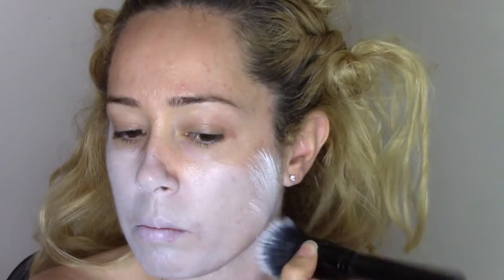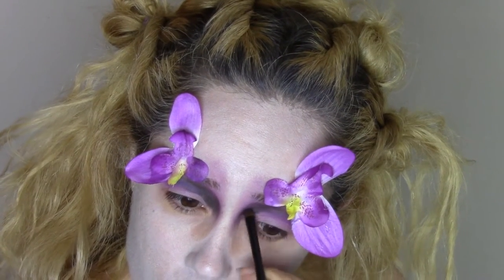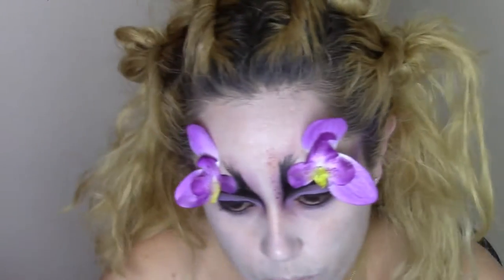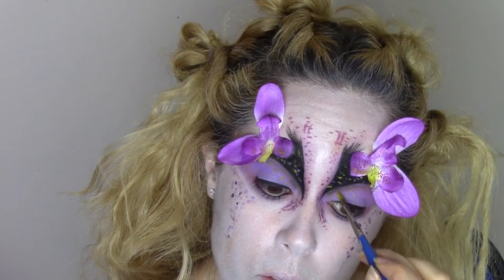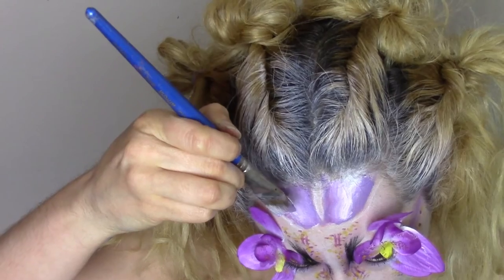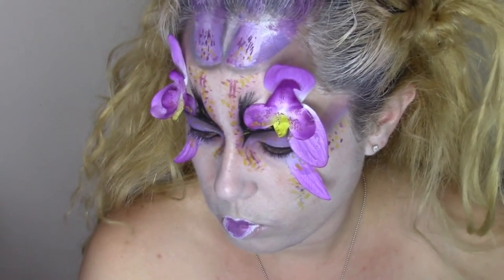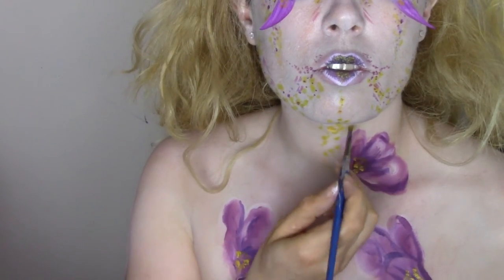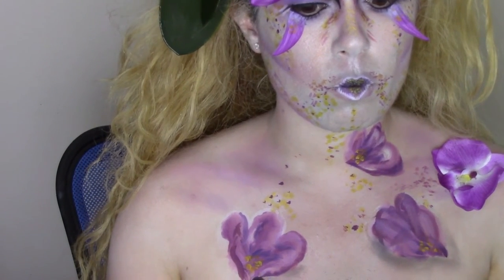Orchid Dreams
In this week’s video, I share:

This is my official submission for the 2017 NYX Face Awards!